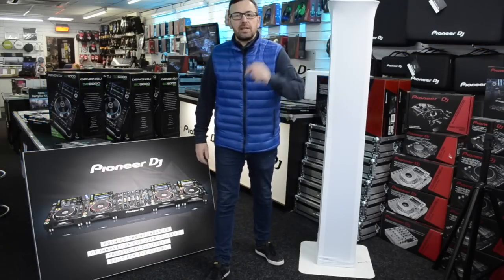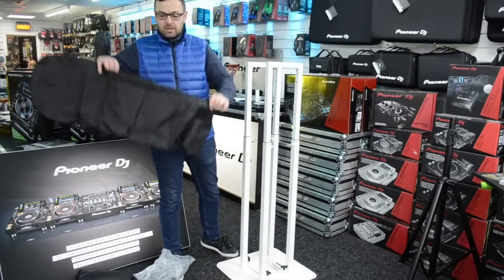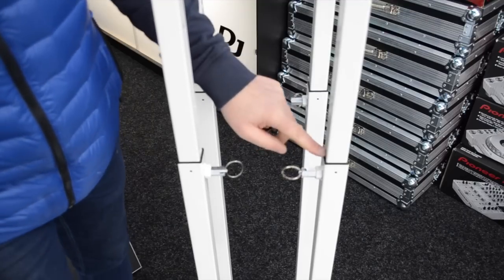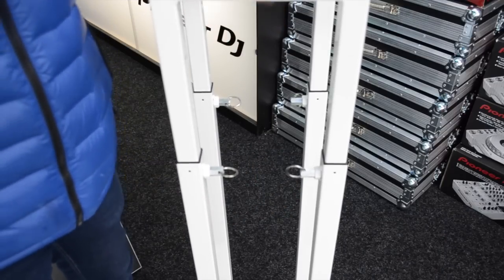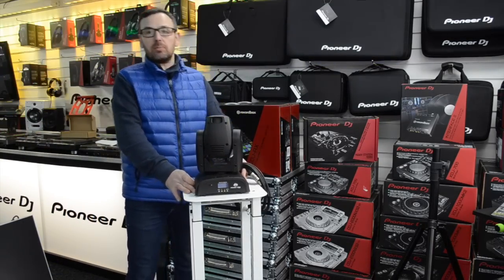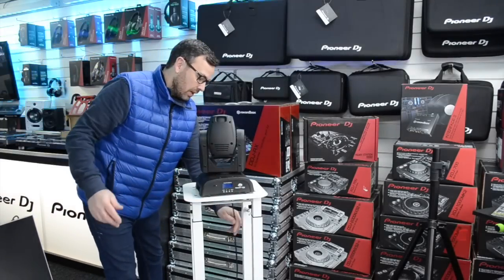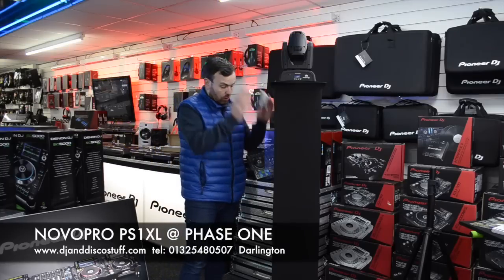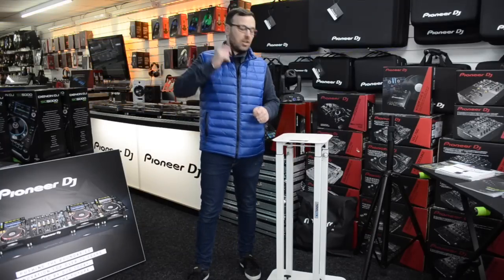win a pair of Novopro PS1XL Podiums